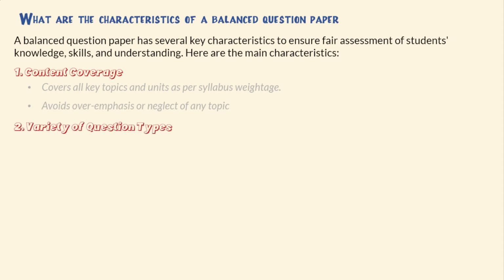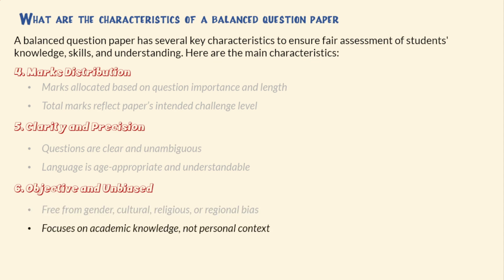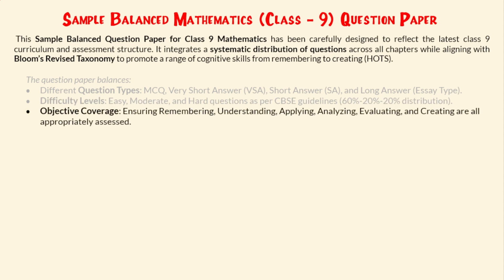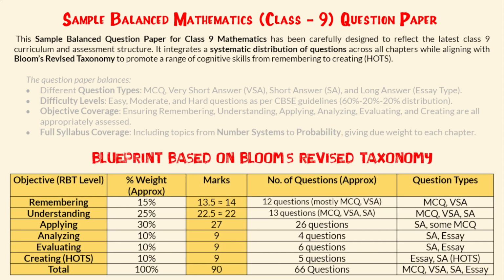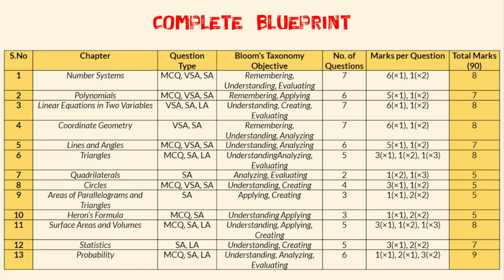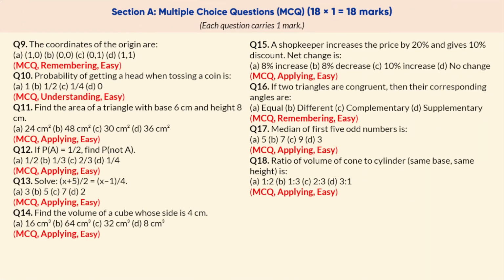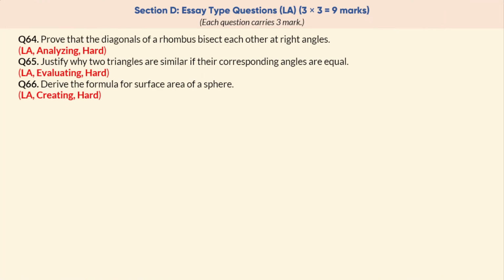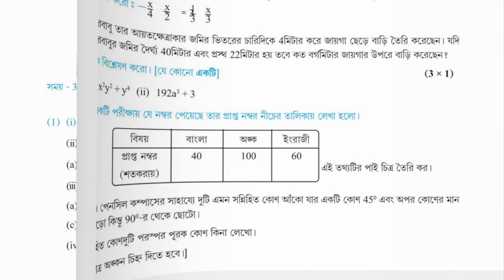Preparation of Balanced Question Paper in Mathematics || tsin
instructionaldesign bloomstaxonomy cognitivedomain schoolassessment cbsepattern mathsassessment B.Ed.

🎓 In this tutorial, you will learn about:
– How to prepare a balanced Mathematics question paper
– Weightage distribution (60% Easy, 20% Moderate, 20% Hard)
– Integration of Bloom’s Taxonomy in assessment design
– Chapter-wise and question-type-wise structuring for comprehensive coverage

📚 This video showcases a sample question paper model that includes MCQs, VSA, SA, and LA questions, ensuring full syllabus coverage and a clear focus on developing higher-order thinking skills (HOTS). Designed in line with cognitive learning outcomes, it’s ideal for teachers, CTET aspirants, and B.Ed. students aiming to enhance their assessment strategies.